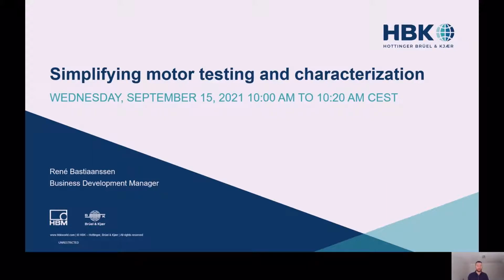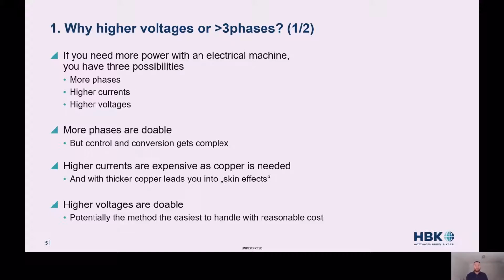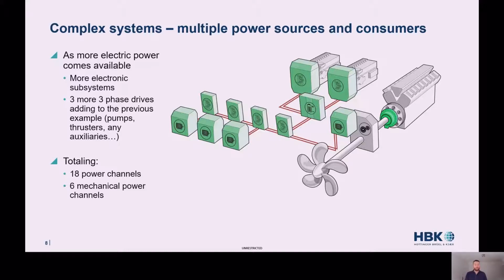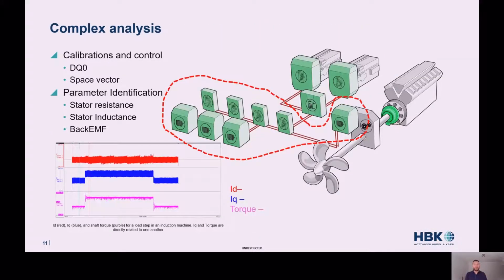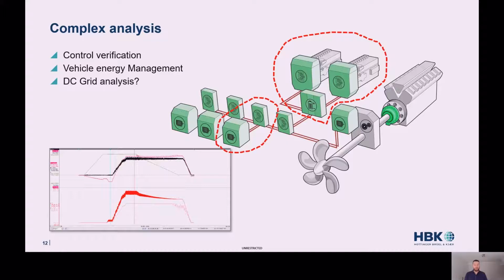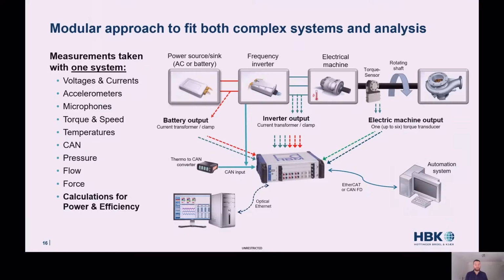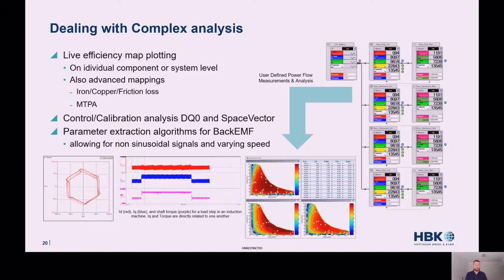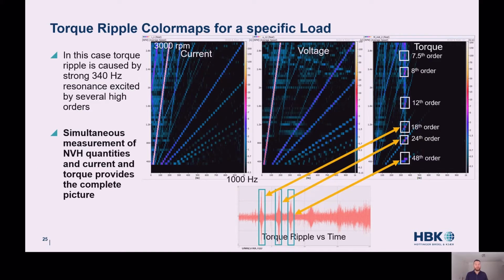Simplifying Motor Testing and Characterization for Marine Applications (and others!)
This session highlights the challenges that engineers are faced with when developing an electric propulsion system for marine applications. While similar to other large power situations, marine has some unique challenges.

When measuring these systems there are some challenges with the complexity of the measurement due to large channel counts and a diversity of signals and calculations. The powertrain tests for marine applications often involve power and efficiency measurements, and often also include analysis topics like NVH, DQ0, Space vector, torque ripple, back EMF, dynamic power measurements and correlating vibration and electric drive test data.

Lastly the marine powertrain often have voltages greater than 1kV and phase counts that are greater than 3 phases or multiple motors and generators. These configurations add another level of complexity that will be discussed.